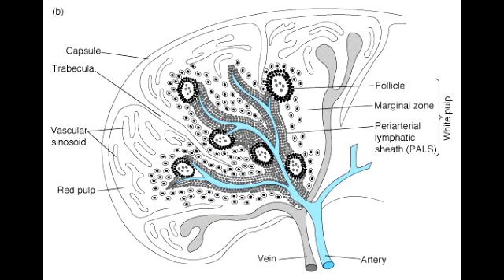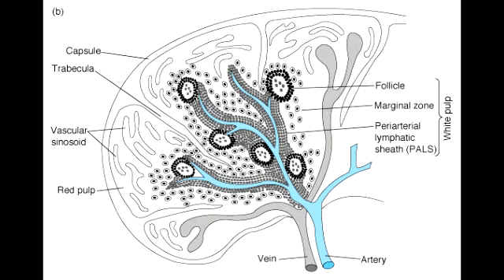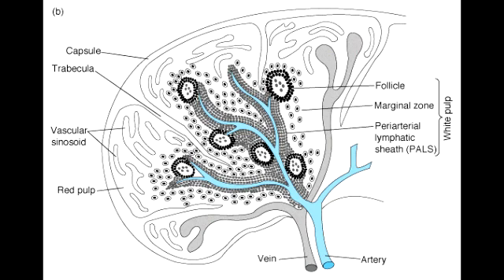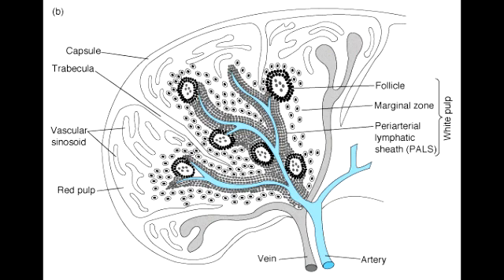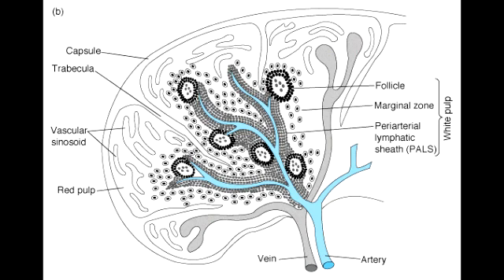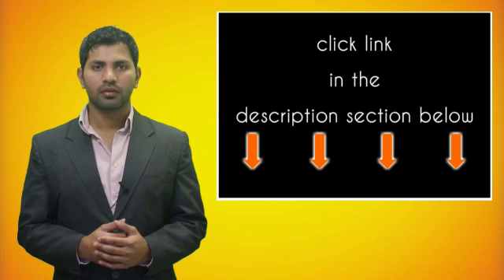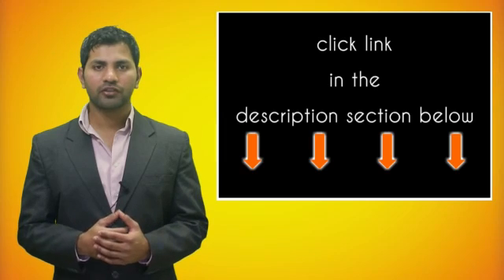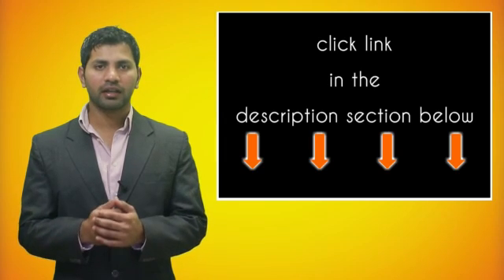Spleen Anatomy - Sinusoids in Red Pulp, Cells in White Pulp